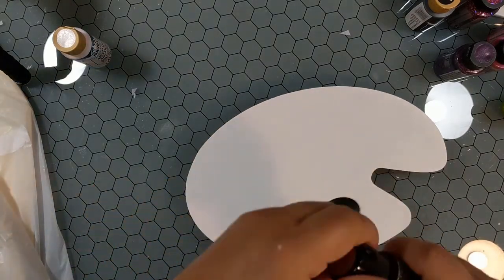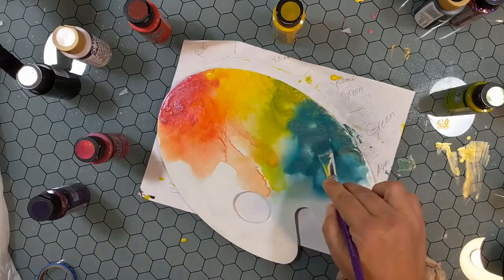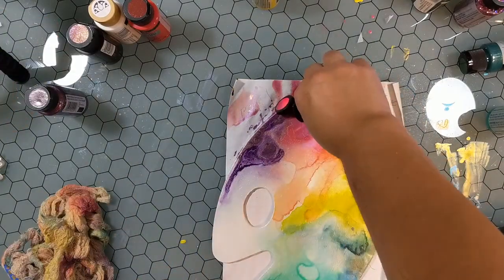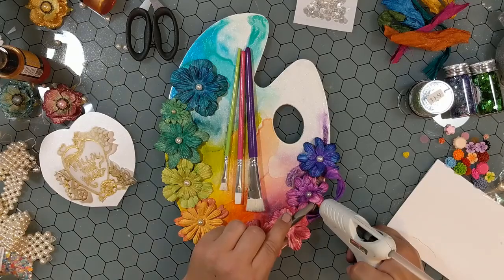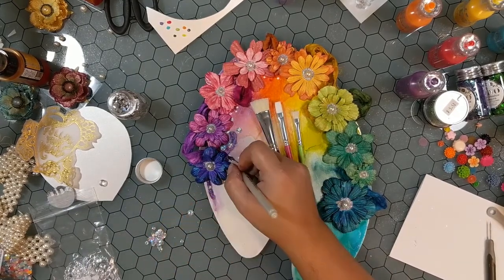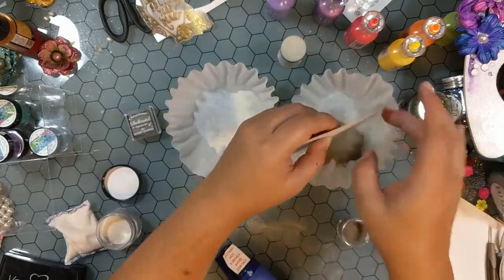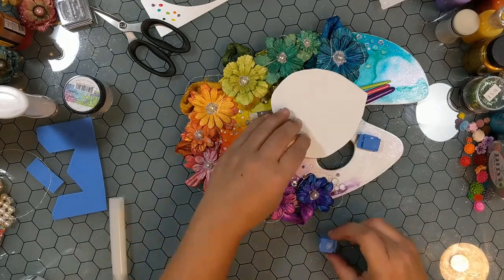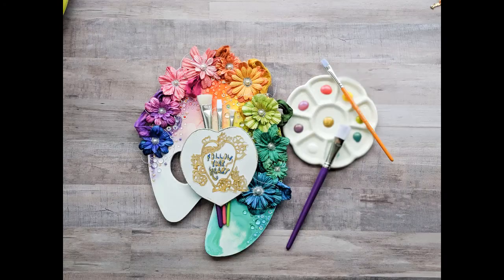Rainbow Flower Paint Pallet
Welcome Friends!

In this episode, I'm joining up with Rita Barakat and Plaid to create a really fun Mixed Media project!

Plaid's Color Shift paint, Dragonfly Glaze, and Spray on Mod Podge were incredibly inspiring to me! I love all things shimmery and glittery and these paints did not disappoint!

I paired Plaid's paints with an Artfoamies stamp designed by Rita Barakat as well as Rita's Magical Mysteries Embossing Powder by Emerald Creek.

Rounding up, and adding to this fun mix was a BUNCH of Lindy's Starburst Sprays and Cut Cardstock's amazing paper!

Don't forget, this is a blog hop! So participating and commenting on everyone's blogs gets you in the running to win a prize!

Have fun!